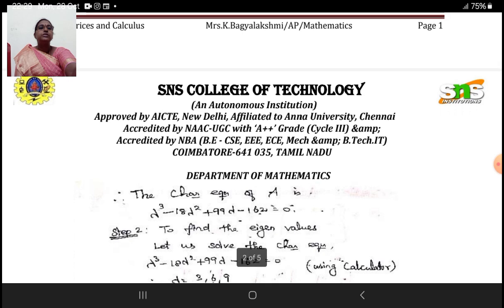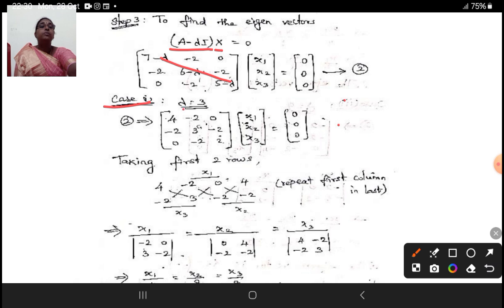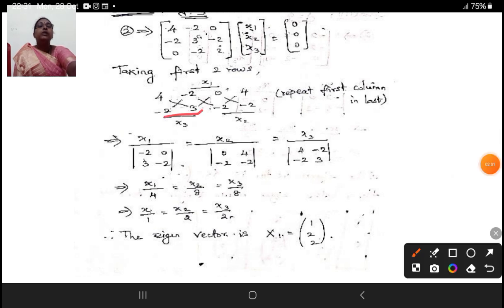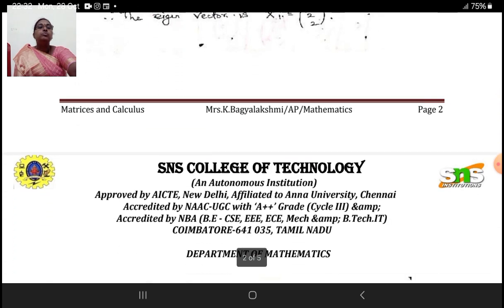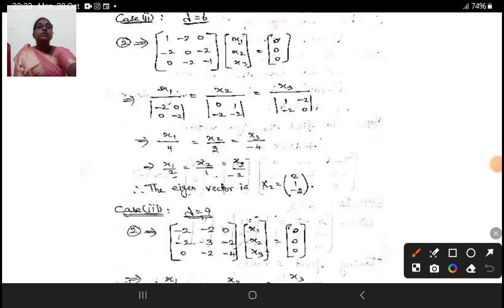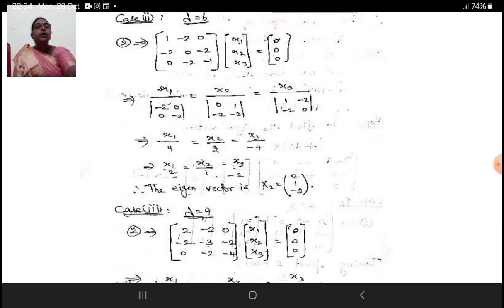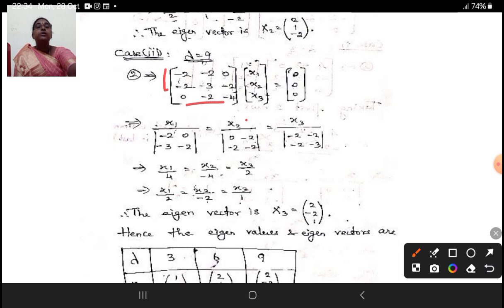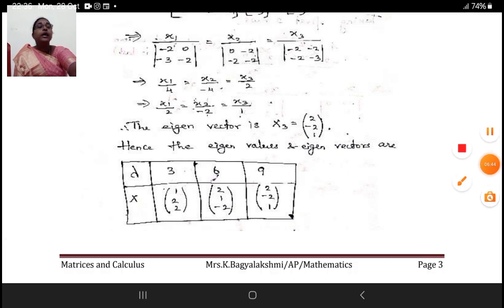Eigenvalues and Eigenvectors problems- contd.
Eigenvalues and Eigenvectors are powerful cconcepts used across various fields.   Here are some of their main applications: stability analysis (control theory),principal component analysis (PCA) and data compression (Machine learning), vibration analysis (mehanical engineering), quantum mechanics and schrodinger equation,  graph theory and network analysis.